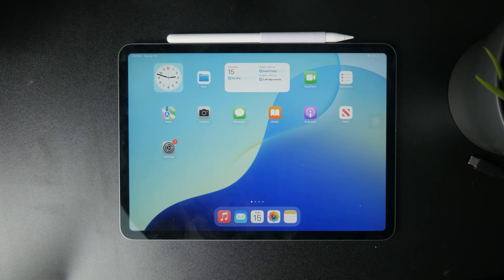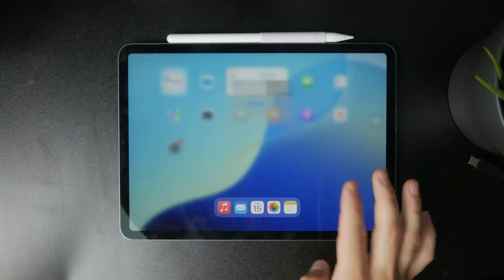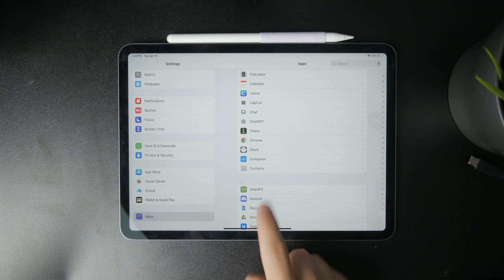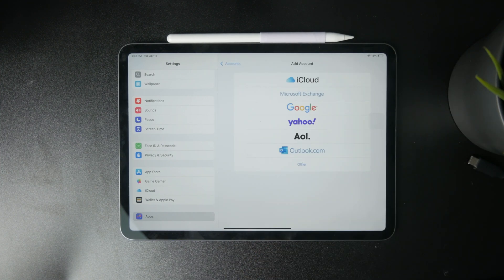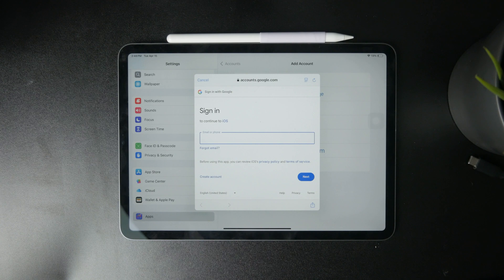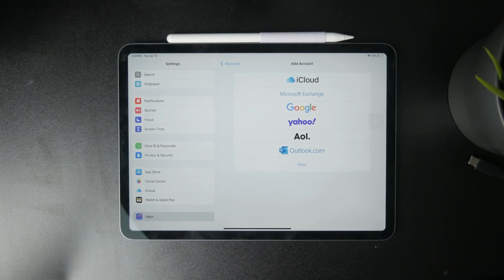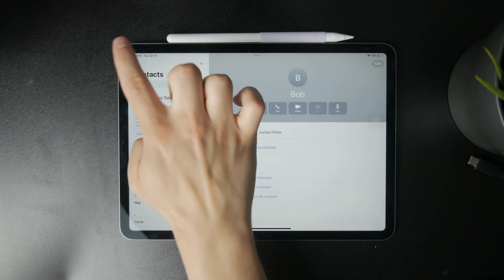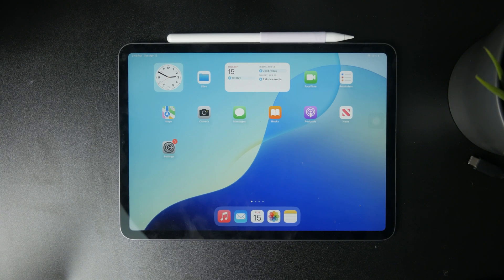How to Import Contacts from Gmail to iPad (tutorial)